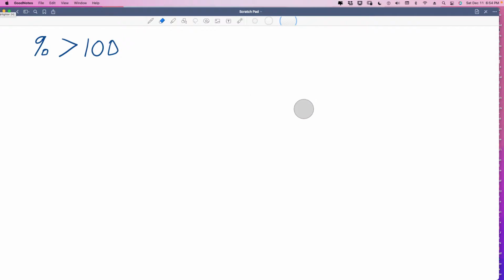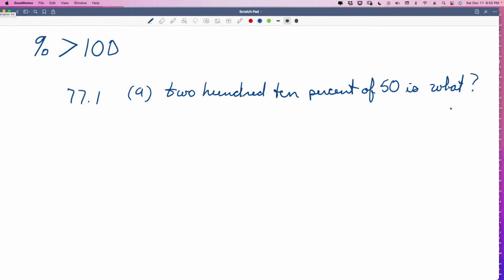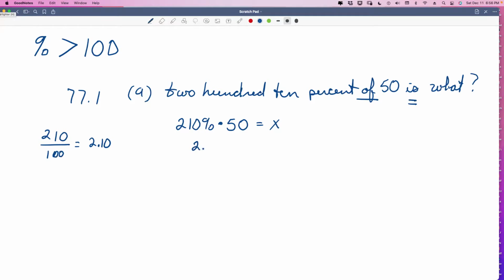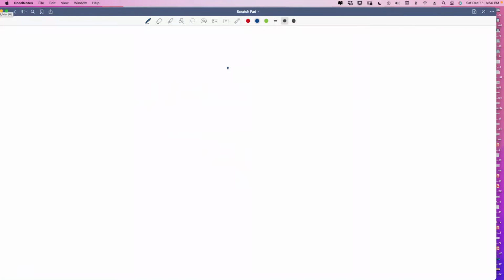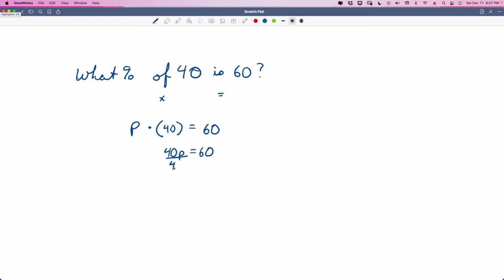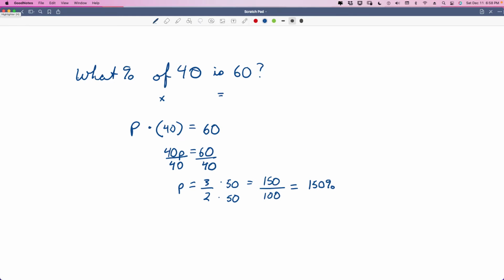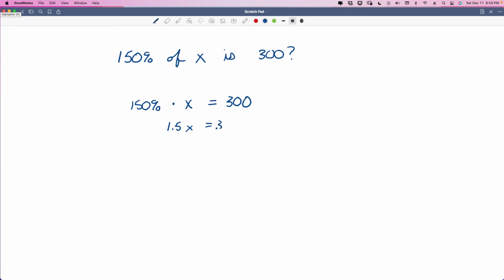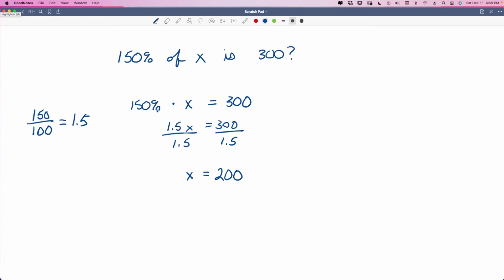Saxon Prealgebra Lesson 77